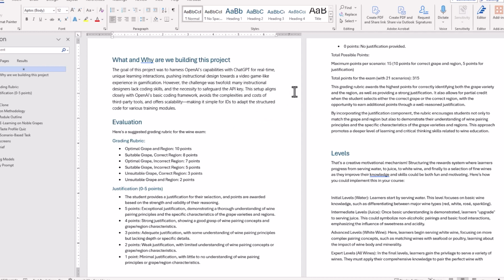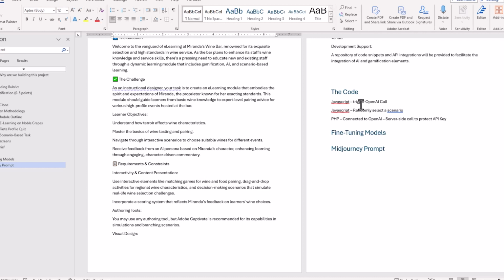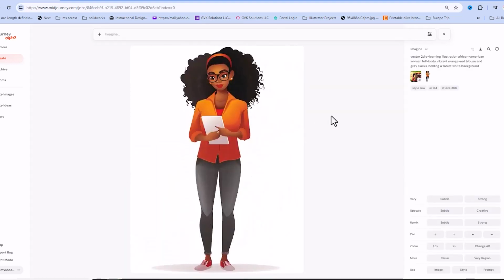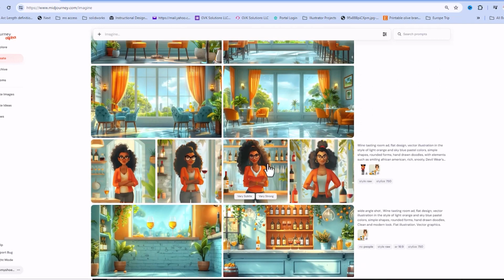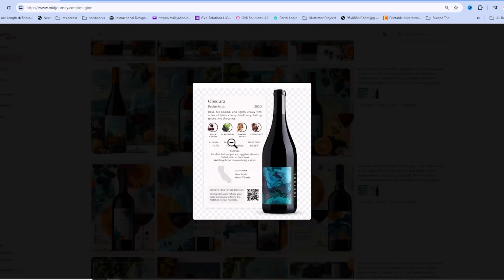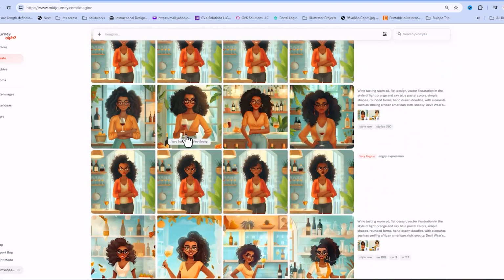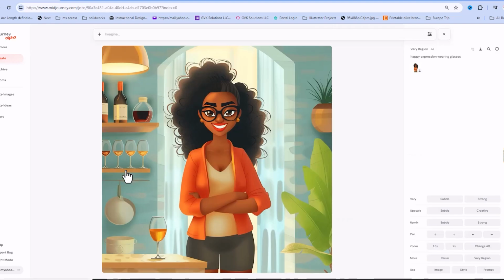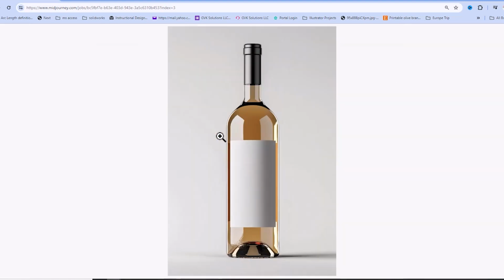Using Midjourney to Create Online Learning Assets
This is first-look at how I am using Midjourney and other AI tools to create an e-learning module. I will deep-dive in upcoming videos on creating icons, screens, and the different writing tools necessary to develop an engaging online module.